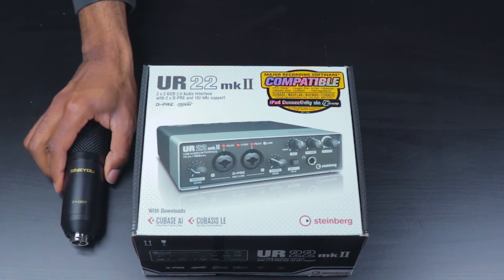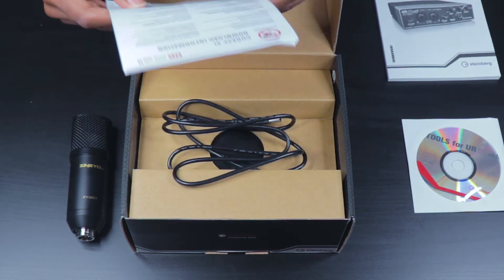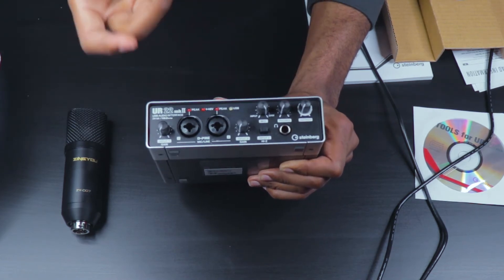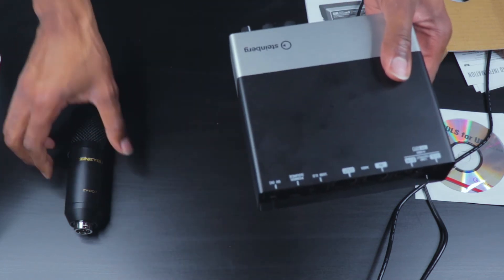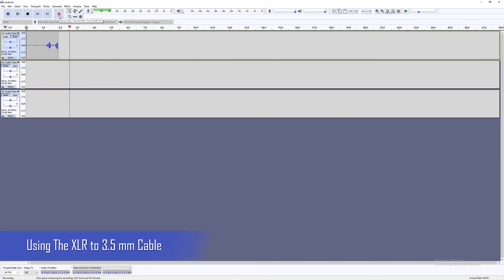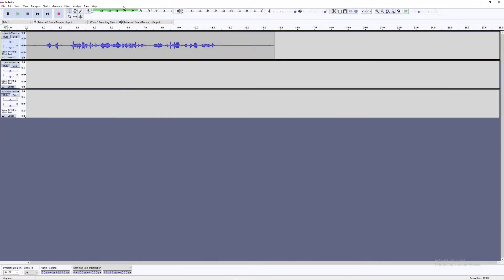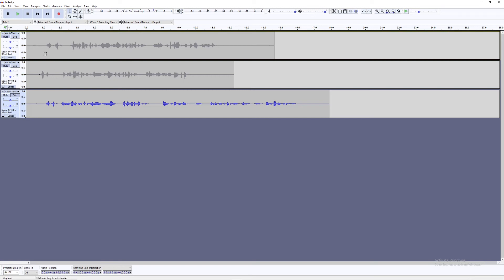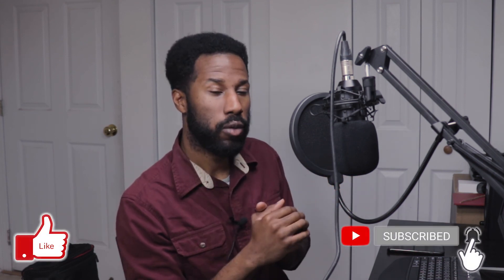USING PHANTOM POWER WITH THE ZINGYOU ZY-007 CONDENSER MICROPHONE FROM AN AUDIO INTERFACE UR 22 mk II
Does Phantom Power Improve Sound Quality ? This Video Compares the Sound Quality of The Zingyou Zy-007 Condenser Microphone While Using 3 Connection Methods. A 3.5 mm jack, USB Sound Card and An Audio Interface Having Phantom Power.

TO BUY THE ZINGYOU ZY-007 CONDENSOR MICROPHONE BUNDLE:
AMAZON USA (Paid Link)
AMAZON CAN (Paid link)